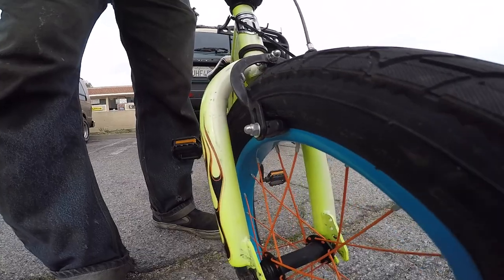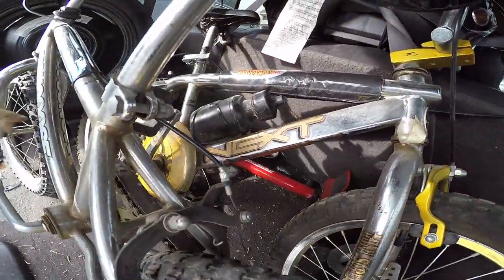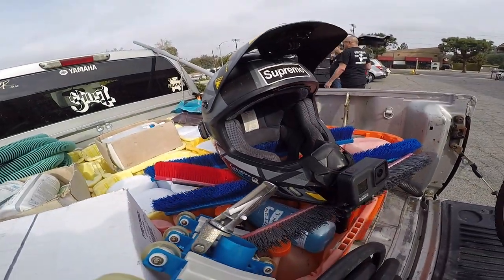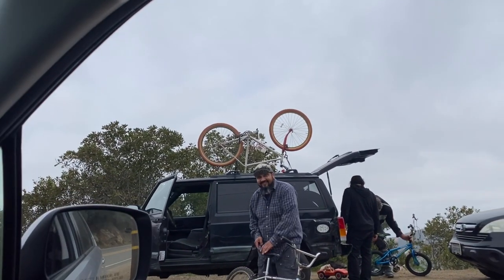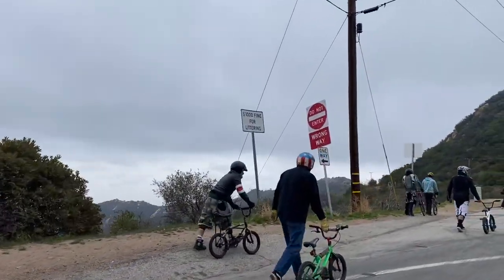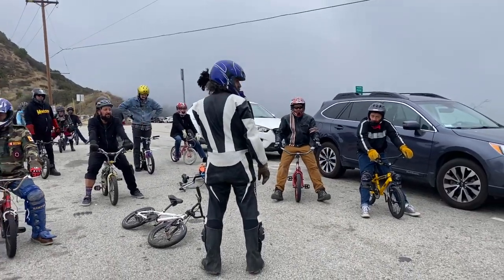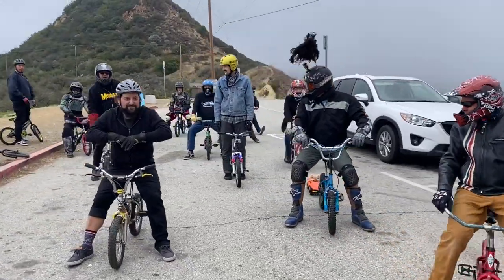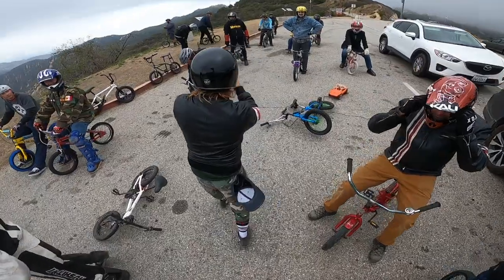Atomic Cycles, Bomb Squad 2021: I DO MY OWN STUNTS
Another lunatic fringe event from your favorite SCUMBAGS at AtomicCycles.com, the folx that bring you Coaster Brake Challenge and BMX sidehack racing. Watch grown men descend 4 miles at 30-45 MPH on 16" kids bikes. No one wrecks this year, so that's not going to be part of this video for your gore-hounds. One Go-pro strapped onto Sherryl shot nothing but time-lapse stills (useless), but another on Dino got some shenanigans. I had a DJI Osmo Pocket on the back of my car, and shot the rest on iPhone 11.